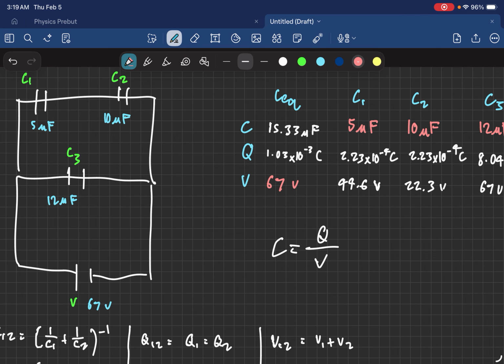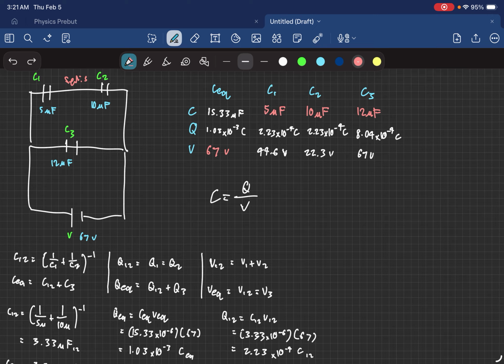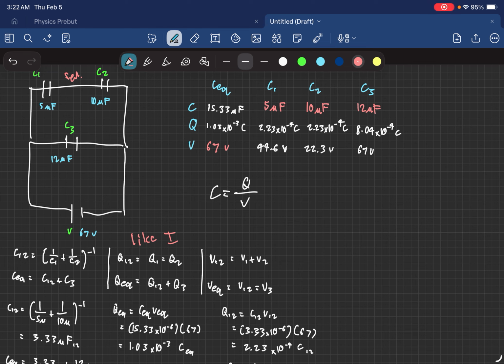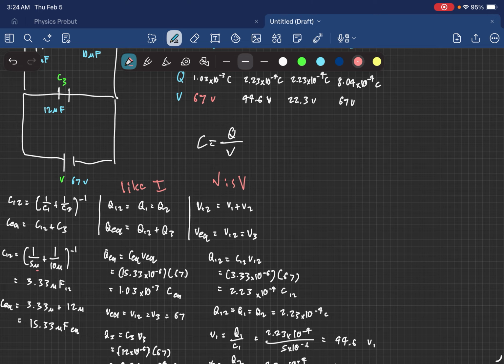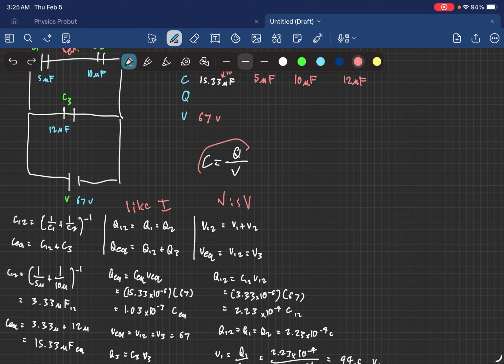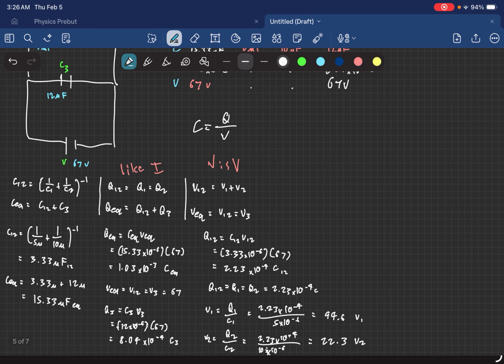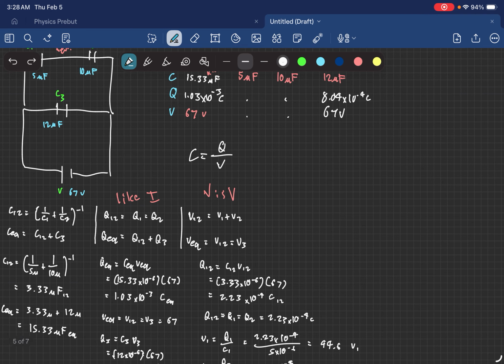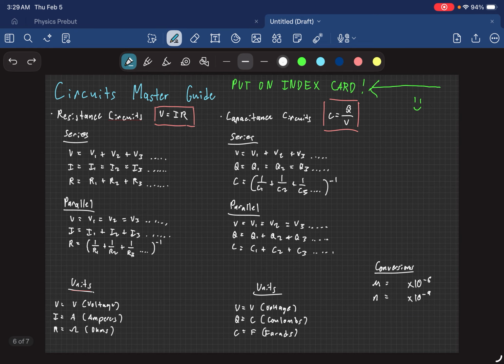Easy Capacitor Circuit 1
My first two videos, this included, have solutions already pre-recording. I assure you that the following videos will have me solving the problems on the spot. I was just lazy at this time. Thank you 🩵